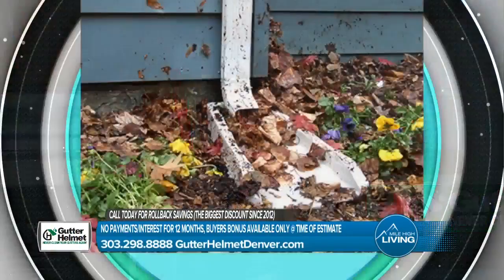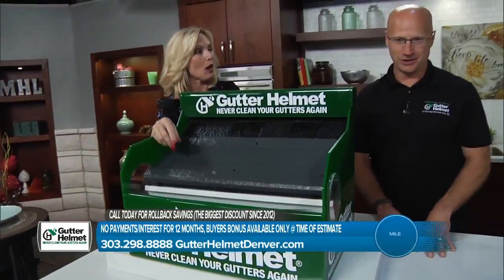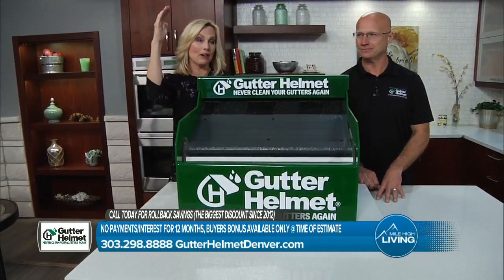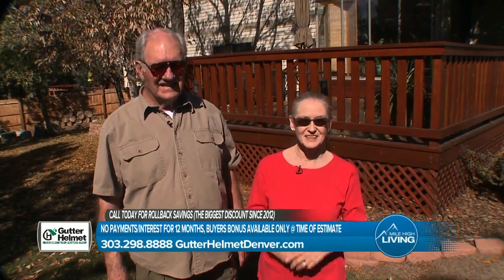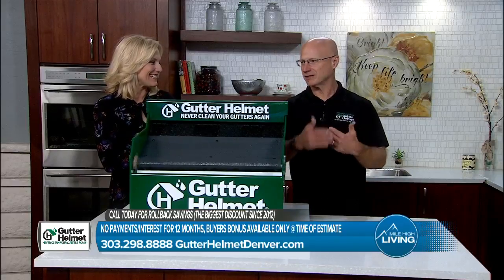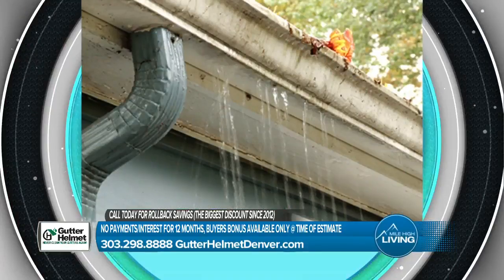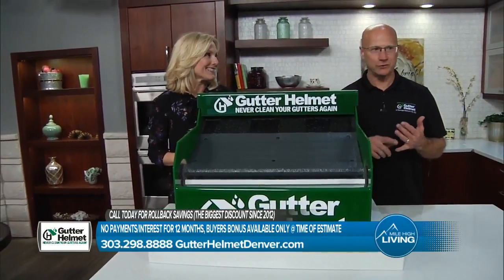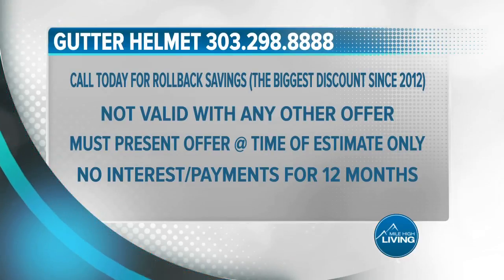Gutter Helmet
Gutter Helmet is here to ensure you never clean your gutters again! Call today for rollback savings with the biggest discount since 2012!